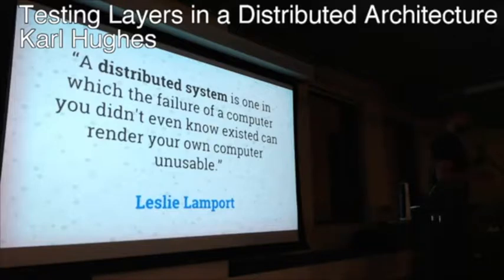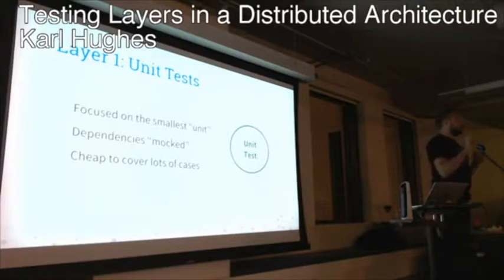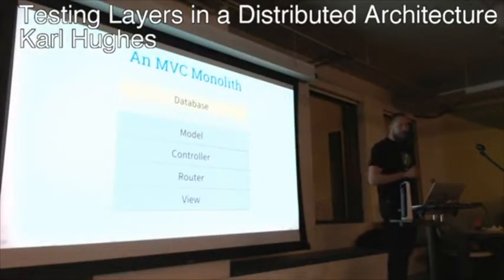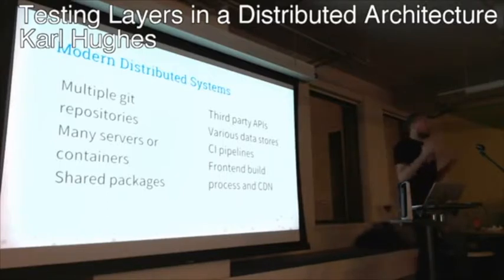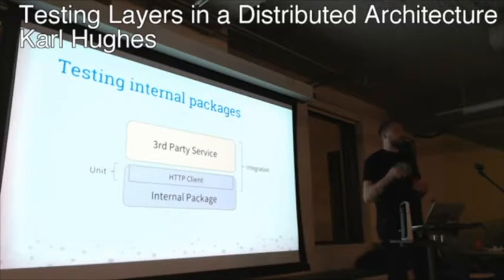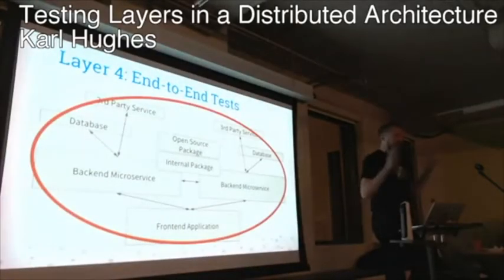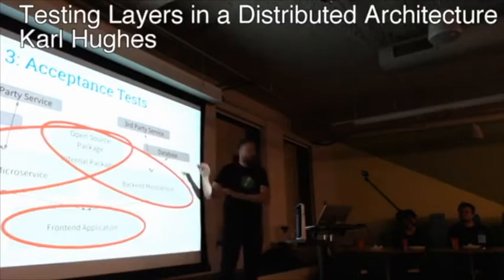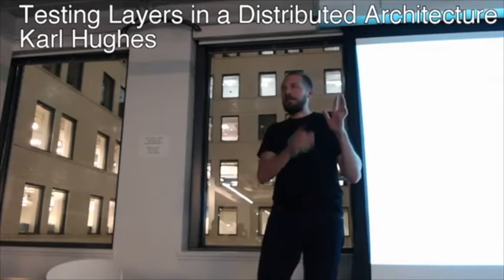Testing Layers in Distributed Architecture - JS Chi Meetup, October 2017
A 20-minute version of my talk on testing distributed systems at the JS Chicago Meetup in October, 2017.